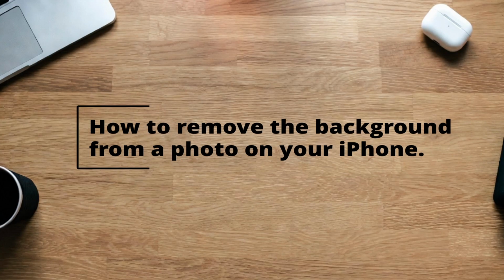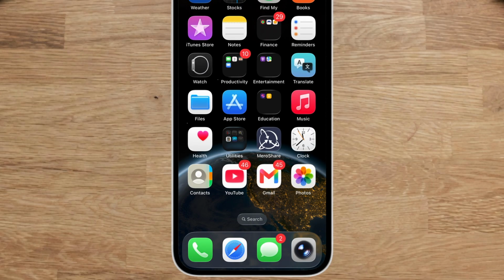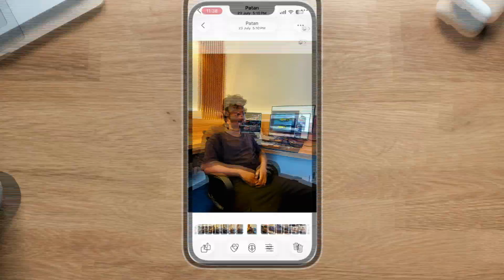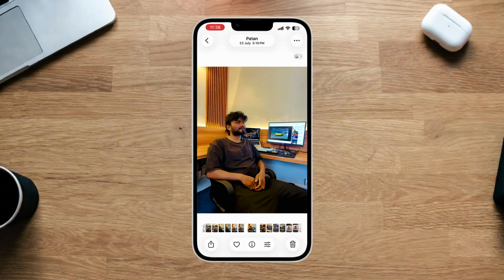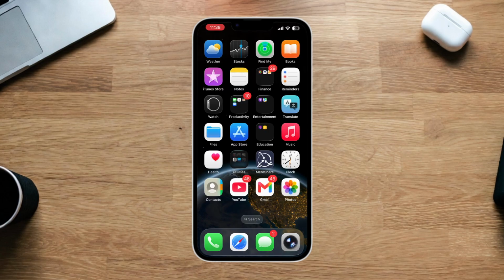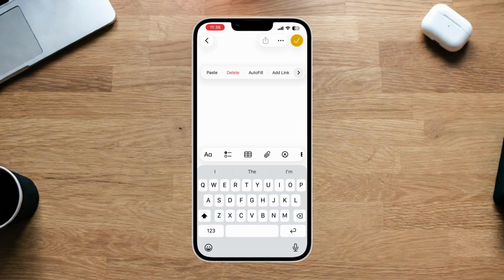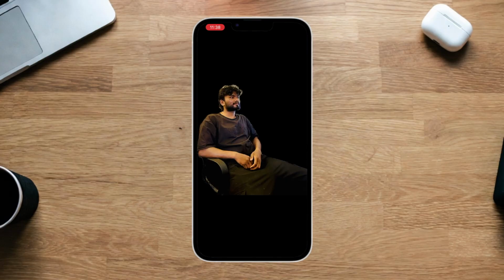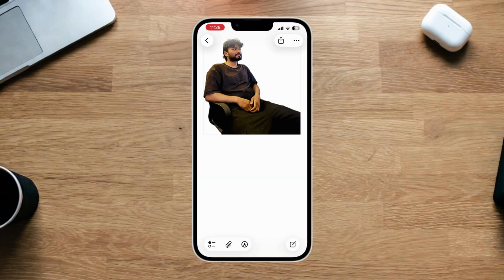How to remove the background from a photo on your iPhone ?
How To Remove The Background From A Photo On Your iPhone: Welcome to our step-by-step guide on "How To Remove the Background from a Photo on Your iPhone"! If you want to separate a subject from its background without installing any third-party apps, this video is for you. We'll show you how to use the built-in Photos app to lift the subject from an image and create a background-free cutout that you can copy, share, or save. Whether you're creating stickers, editing images, or sharing transparent cutouts, these steps will help you do it quickly and easily.

In this video, we will show:
How to lift a subject from an image on iPhone
How to create a transparent cutout from a photo
How to use Visual Look Up to remove photo backgrounds
How to copy and share background-free images on iPhone